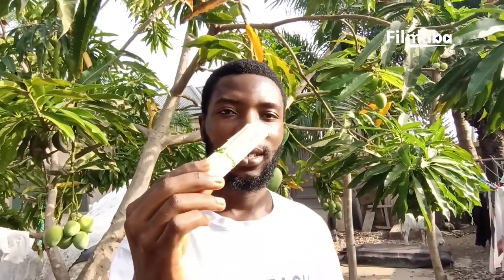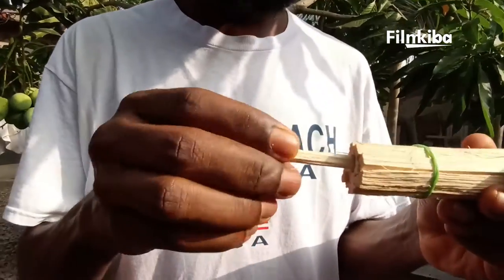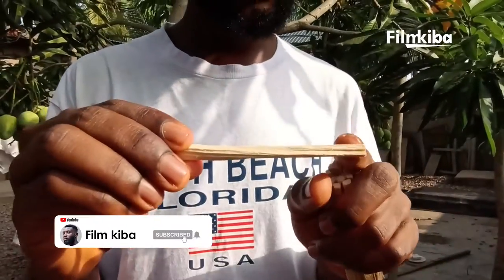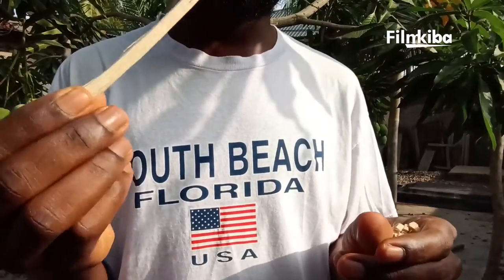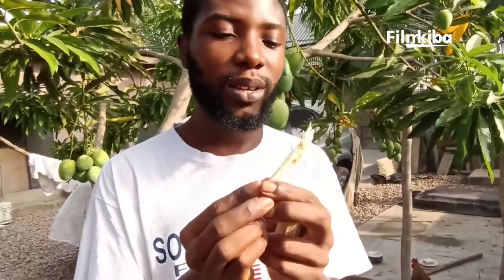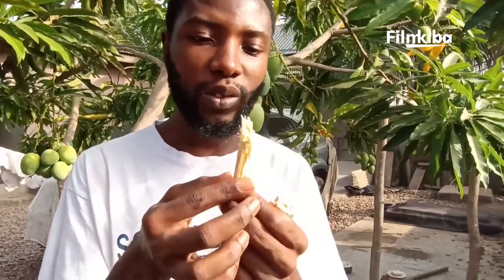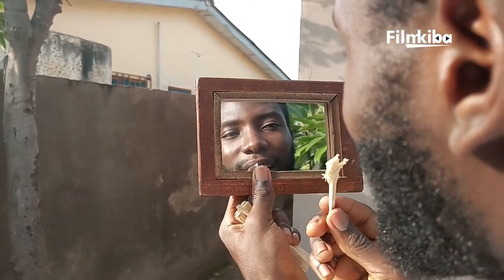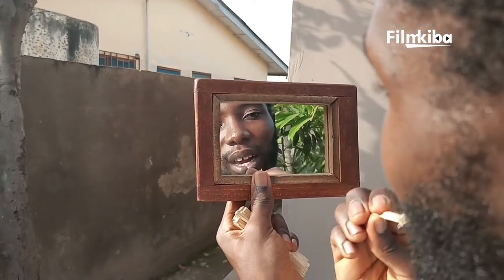How to brush with Ghana Chewing Stick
Welcome to Film Kiba.

I decide to a video on how to brush with Ghana chewing stick. Ghana chewing stick is good for the teeth. it strengthening the teeth. It  medicinal. it take away food debris and prevent mouth odor.

Thank you. love y'all.